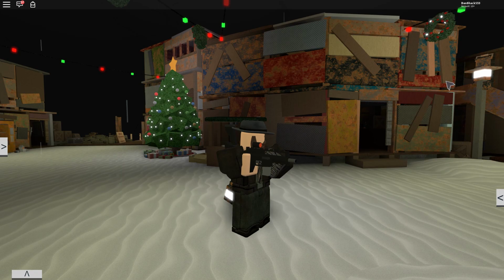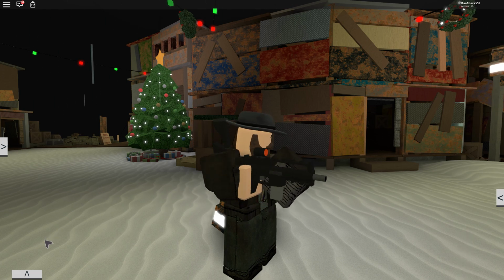ATF: Mirage Winter 2019 Update 2.6.0.0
After the Flash Mirage Christmas update

In this video, I go over the changelog and provide visuals for both free and paid content.
Apologies for the microphone quality, as my blue yeti is on back order until the end of the year.
More video's to come including other patches, events, and other important Flashstorm news